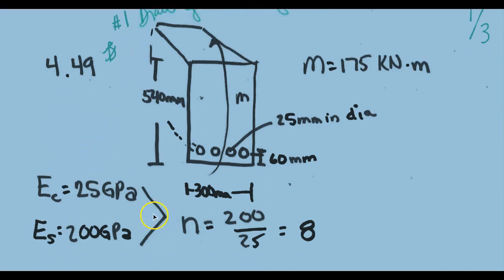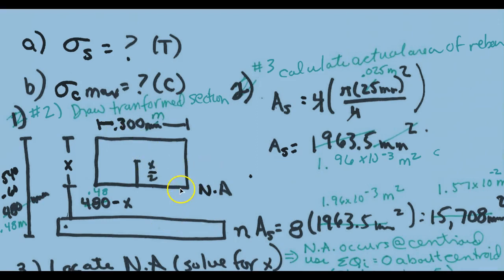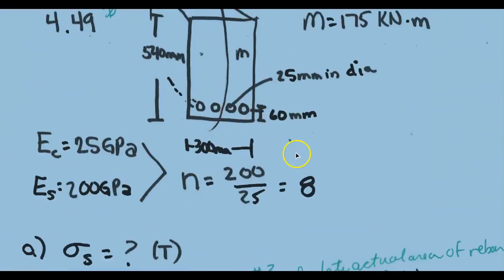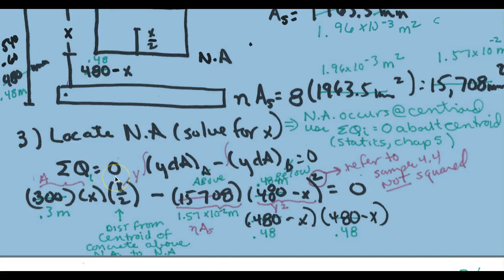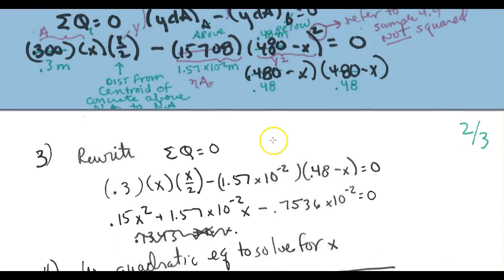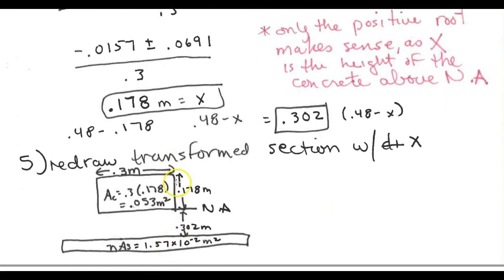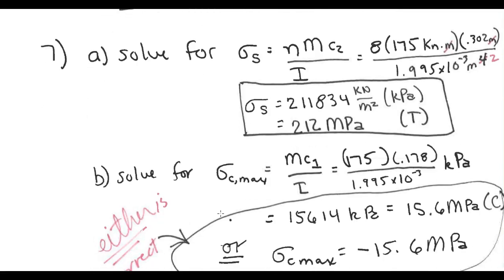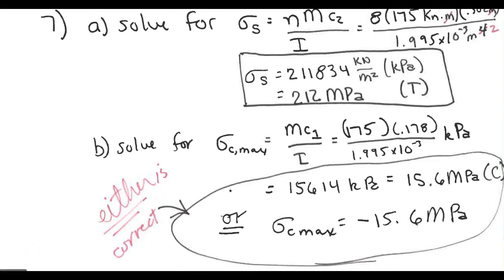Lecture 21a: worked problem 4.49